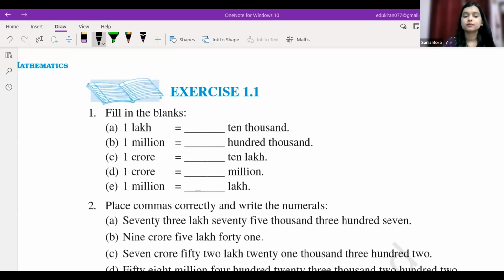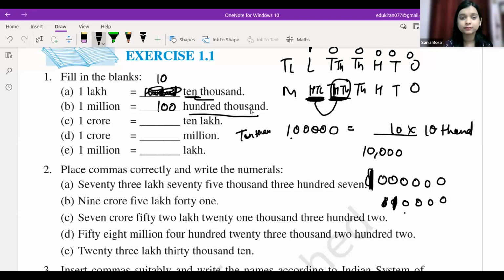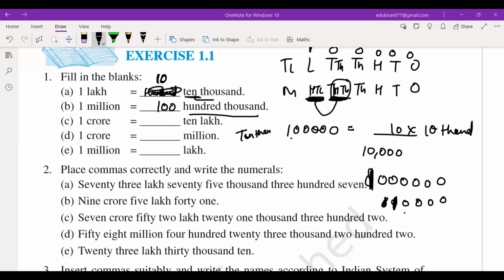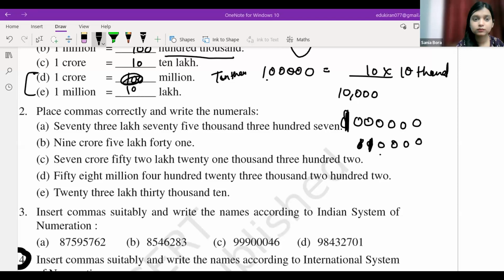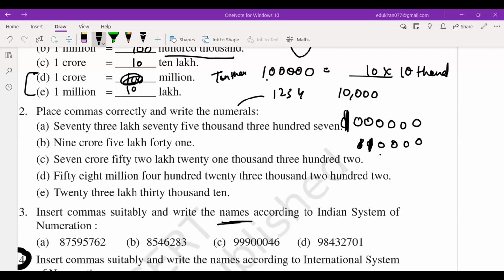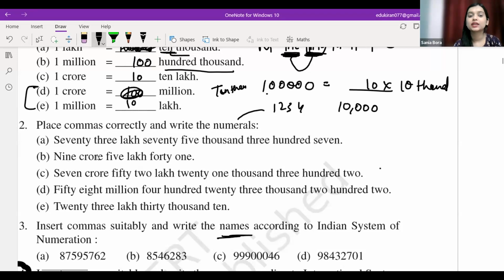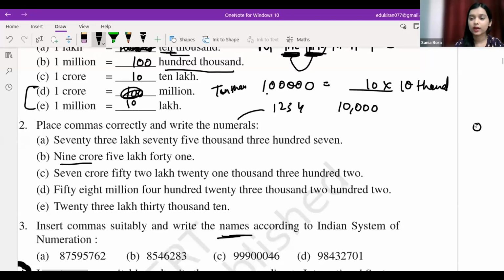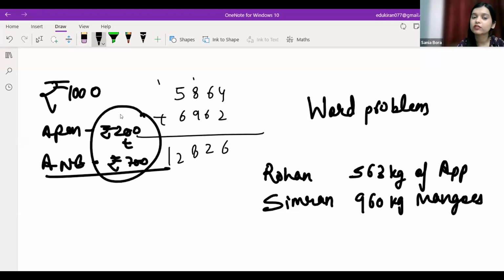Learnivio | Math Lect 6th CBSE M1 19-03-2024